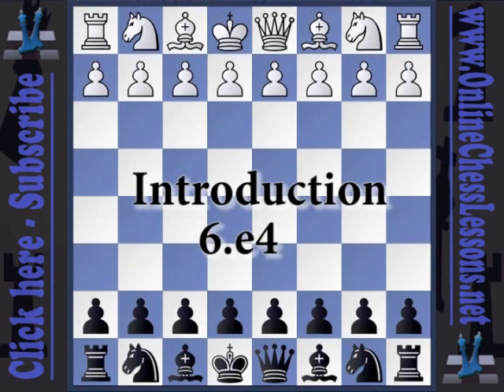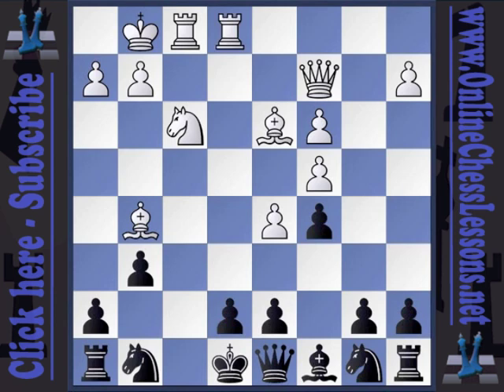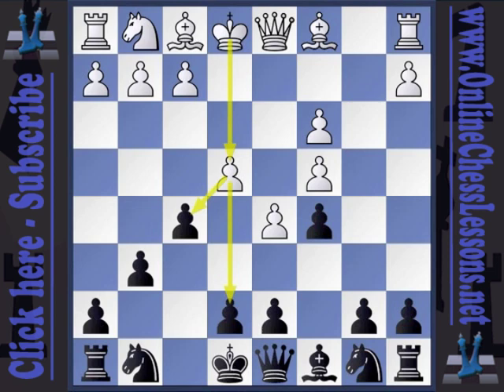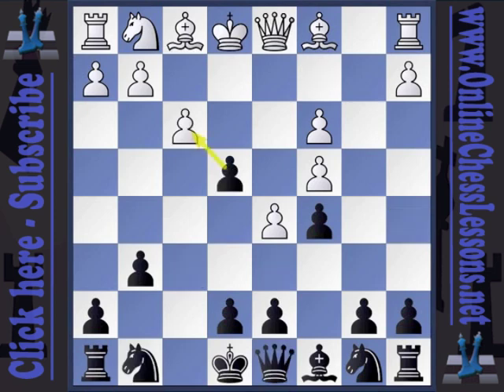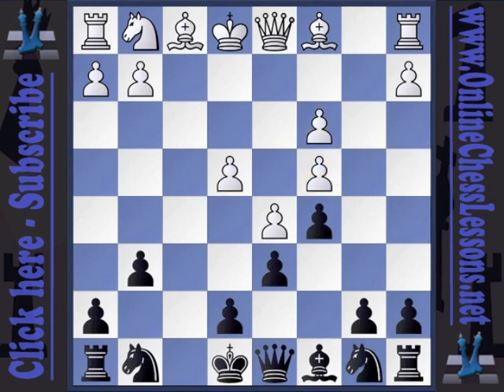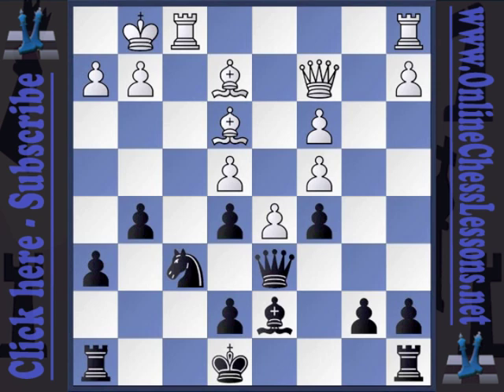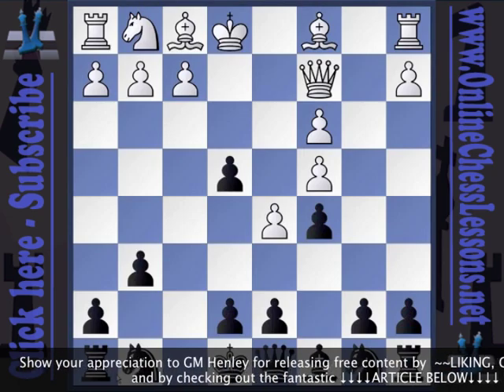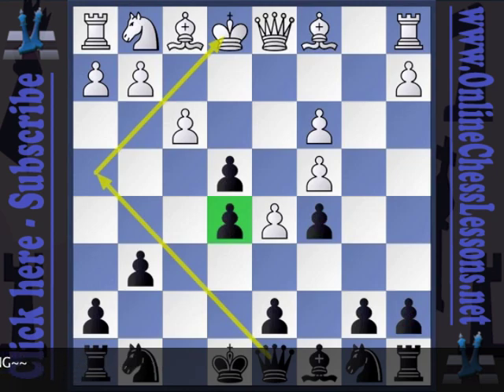The Dzindzi Indian - Overcoming the Theoretical Challenge (6.e4)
The Dzindzi Indian is a sideline that involves a lot of pawn moves very early in the opening, attacking white's structure head on from the beginning with the idea of obtaining a long-term advantage in pawn structure. However, if black isn't careful this can lead to white gaining a lead in development which can be downright devastating. In this video I examine white's main "Theoretical Challenge" against the Dzindzi Indian, involving a rapid pawn sacrifice with 6. e4!? and 7. f3!? -- immediately seizing the initiative and enabling rapid threats against black's kingside and center if black accepts the pawn with 7. ...exf3?! However, if black pragmatically refuses to accept white's gambit he is more than capable of neutralizing white's initiative and creating active counterplay in the center.